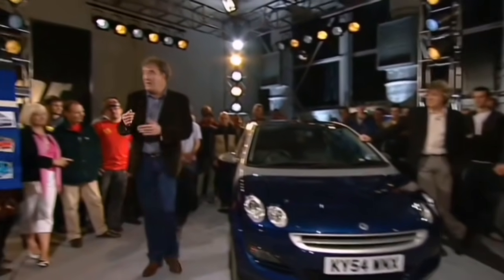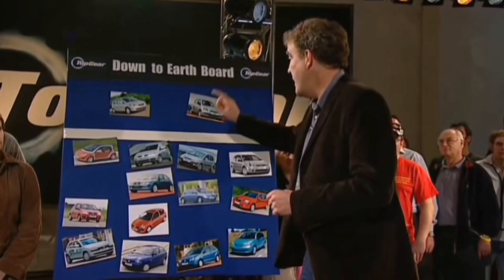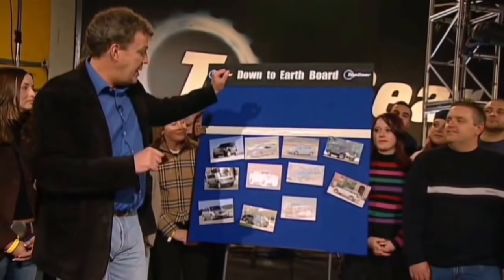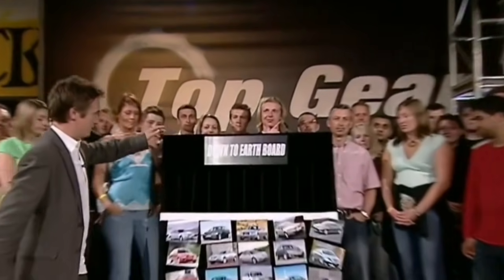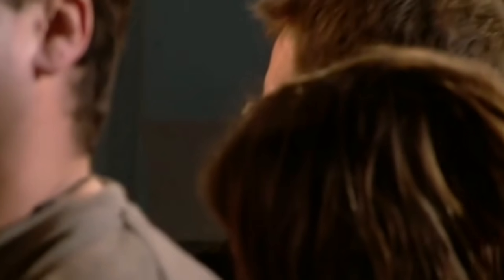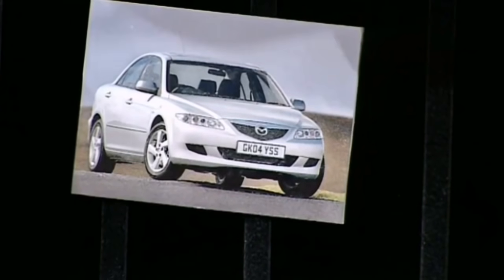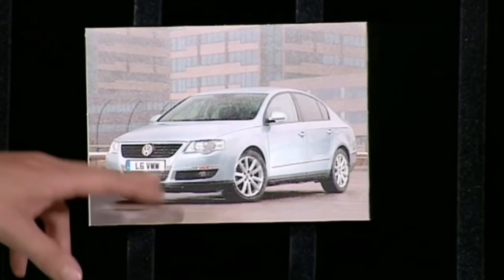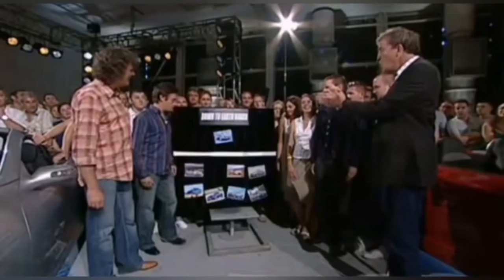Top Gear Down to Earth Board Moments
zabloing